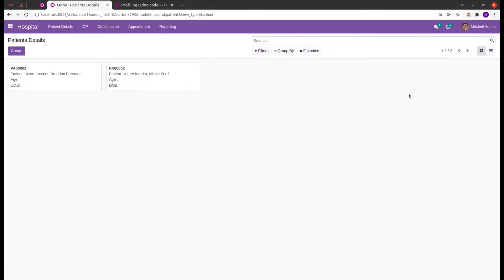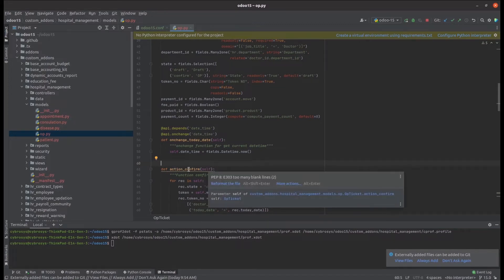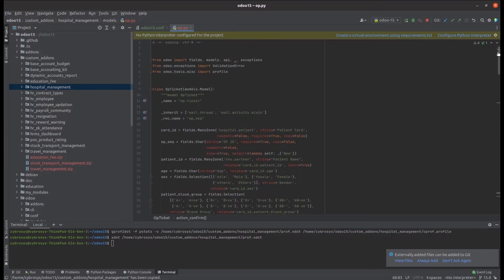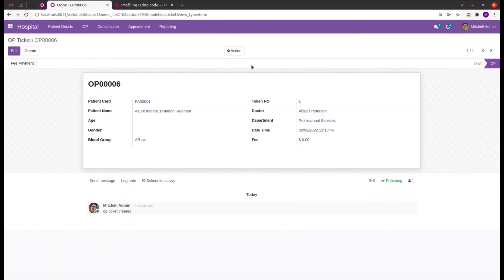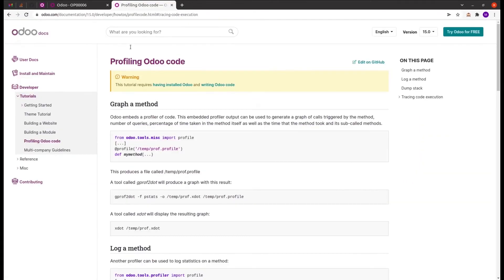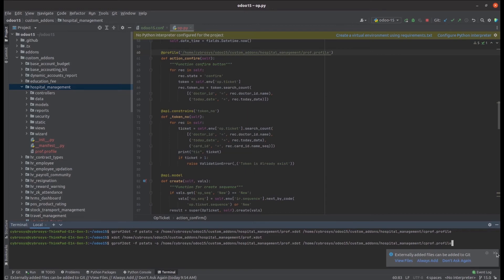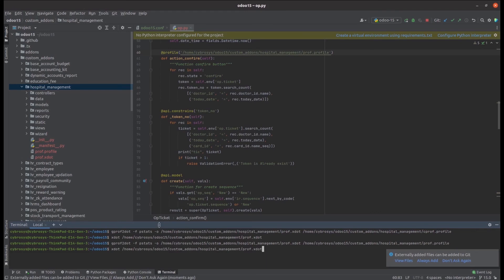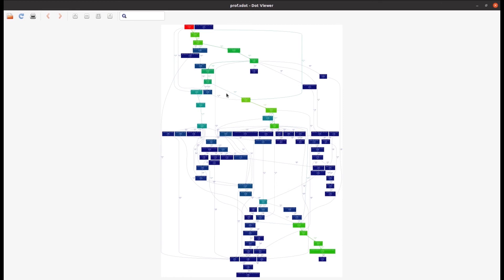Code Profiling - Graph a Method | How to Analyze Performance of a Code in Odoo 15 | Odoo 15 Tips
The need for profilers is very important for a programmer for the analysis of his program at different aspects. Code profiling helps us to analyze the time taken to execute a program, frequency of a function call, memory usage, complexity of a program, etc.

Video Contents
00:00 Introduction
00:47 Graph a method: Produce a graph
03:41 Graph a method: Display a result

In odoo about this code profiling, there are different methods that can be done within the desktop side or in server-side.

In this video let's discuss one of the methods among them that are about graphing a method.

In this method, the output is shown as graph.gprof2dot helps to produce the graph and x2dot helps to display it. This helps the developers to analyze their code performance through the graph